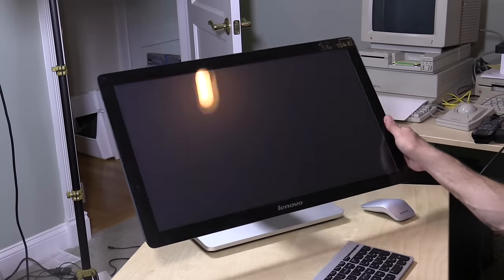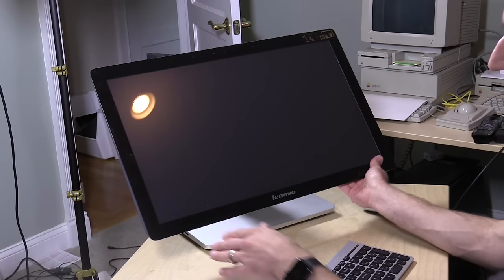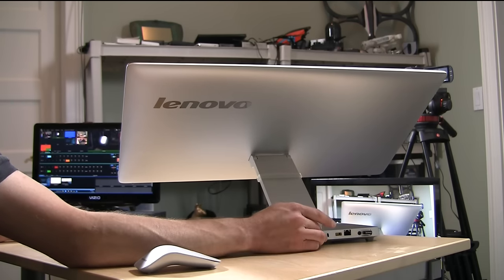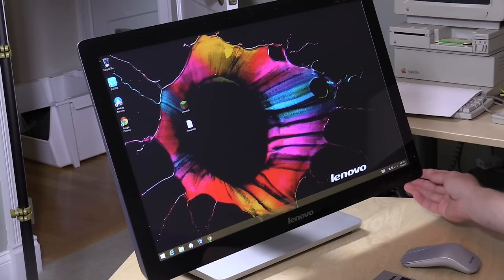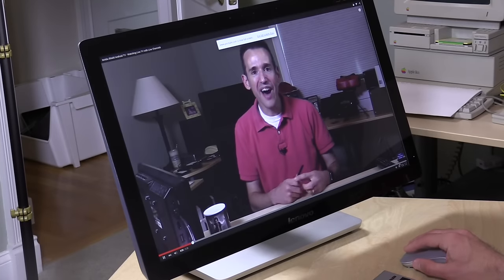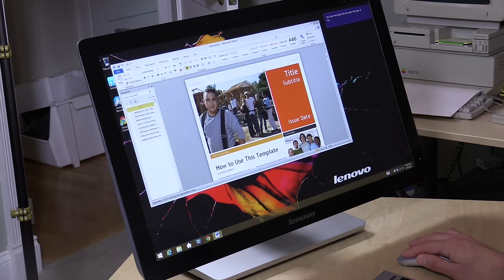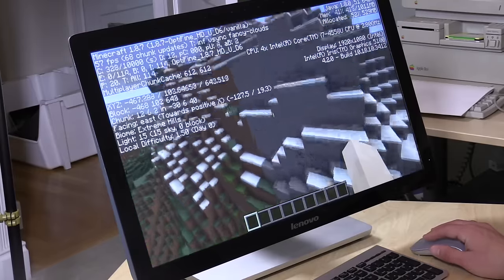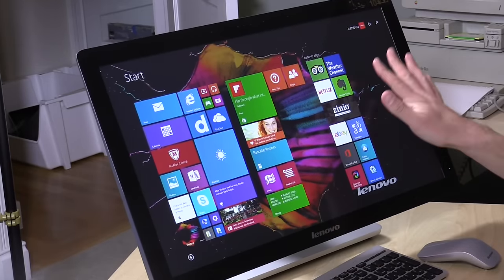Lenovo a540 Review - Attractive All-in-one touchscreen Desktop PC with i7 Processor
VIDEO INDEX:

0:02 - Hardware and adjustable monitor arm overview
2:46 - Display discussion
3:15 - Internet browsing performance
3:39 - YouTube and online video playback performance
4:36 - Audio quality and configuration
5:03 - Microsoft Word demonstration
5:55 - Gaming and Minecraft overview and demonstration
6:48 - Conclusion and final thoughts

The computer performs very well thanks to its i7 processor. It is still running with the 4th generation Intel hardware but it's still very fast for most non-gaming tasks like Word processing, spreadsheets, web browsing, email, etc.

My only complaint is with the display. It's very reflective and also a little cloudy.